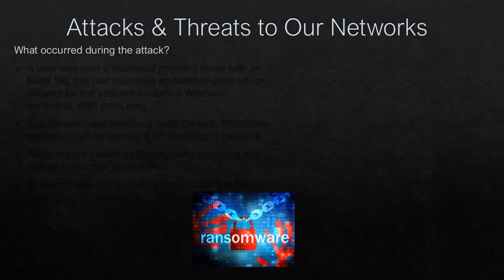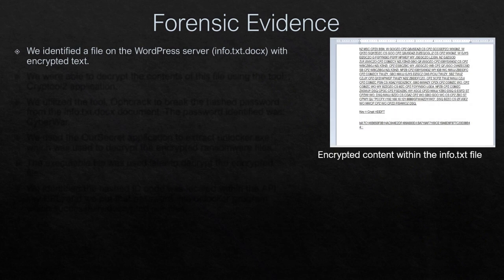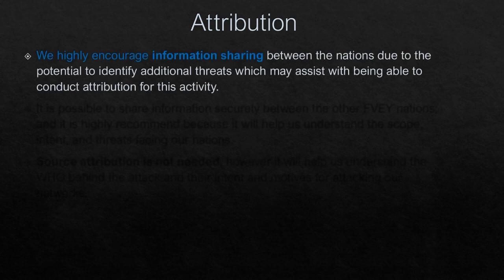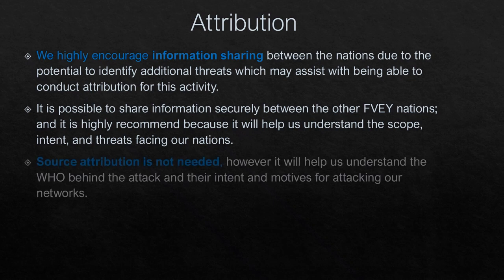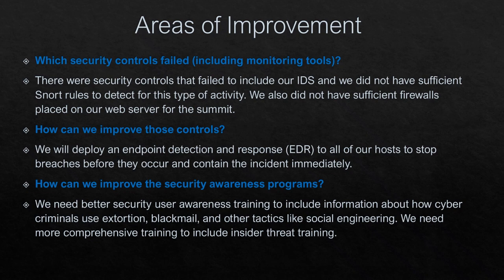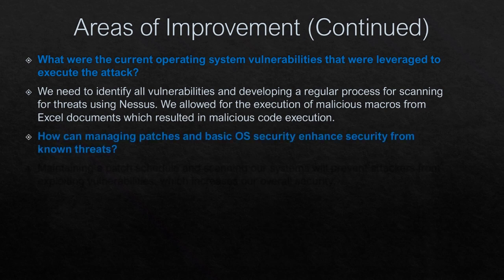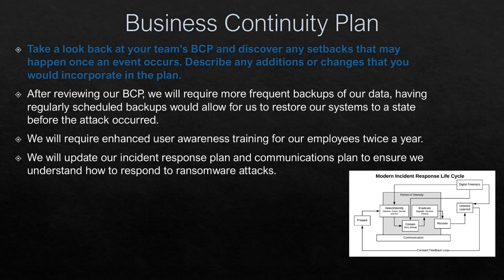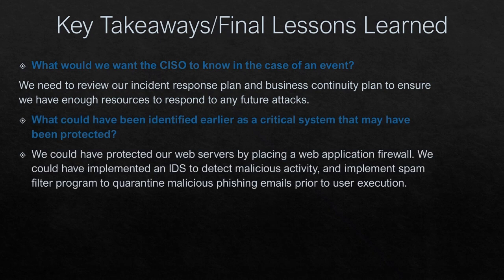Capstone Lessons Learned Presentation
This video presents the lessons learned from the cybersecurity incident. This presentation is part of a capstone Cybersecurity course in which the cybersecurity team detects, assesses, and responds to an incident.